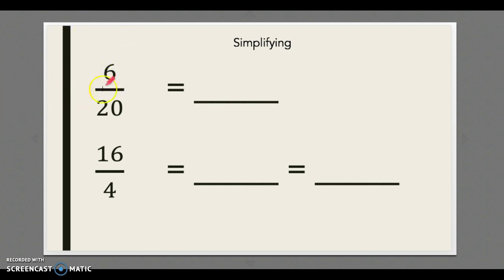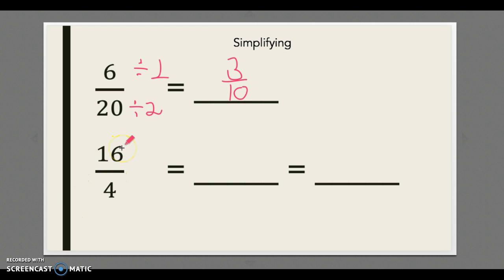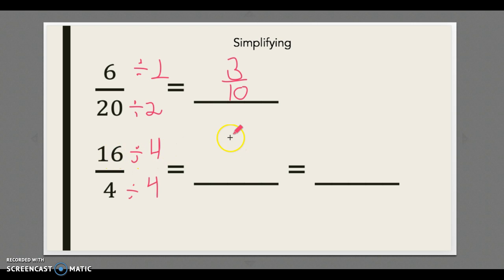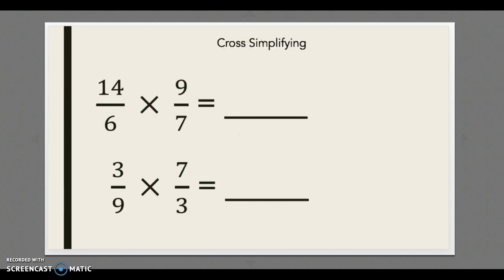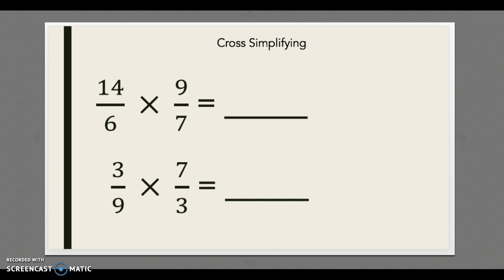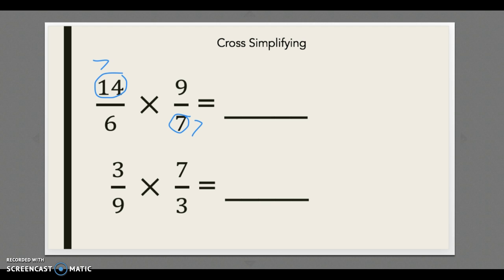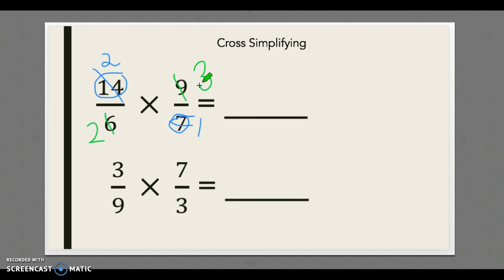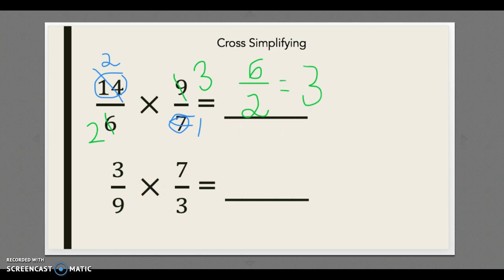Flipped Classroom_Reducing Fractions